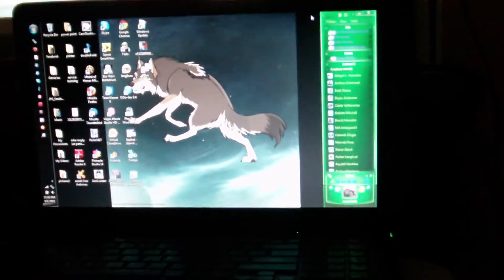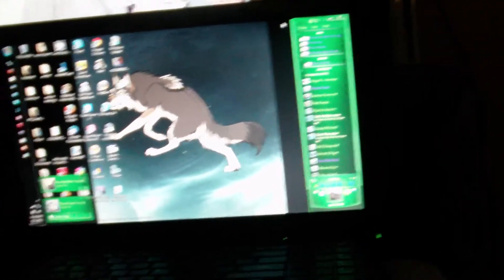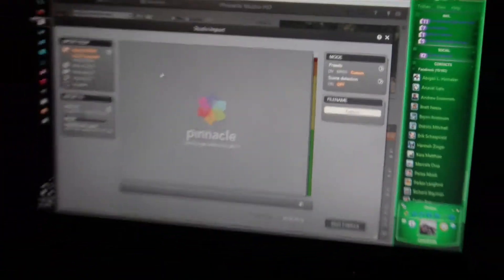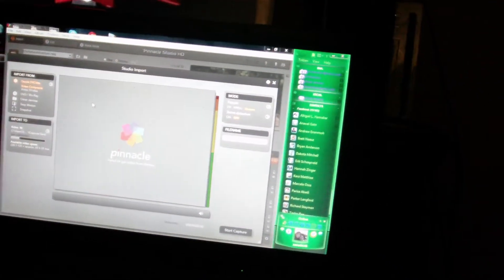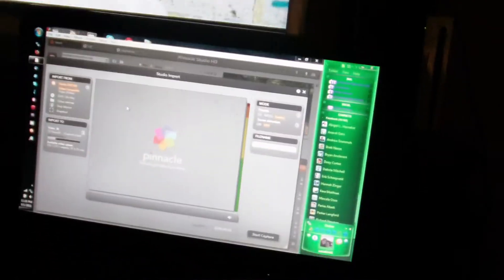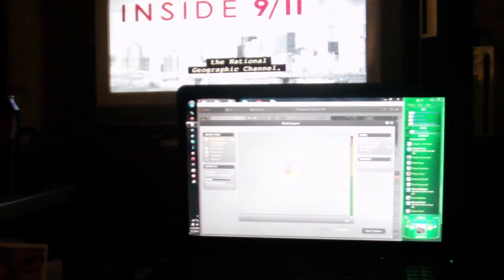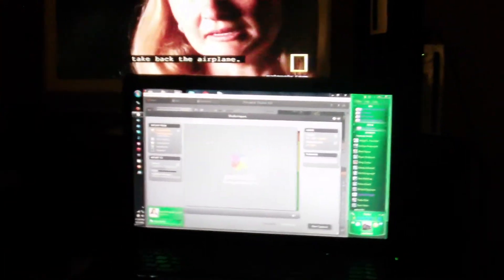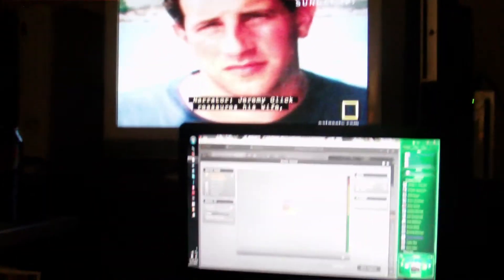Dazzle update, PLEASE HELP!!!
anyone have a fix???!!!